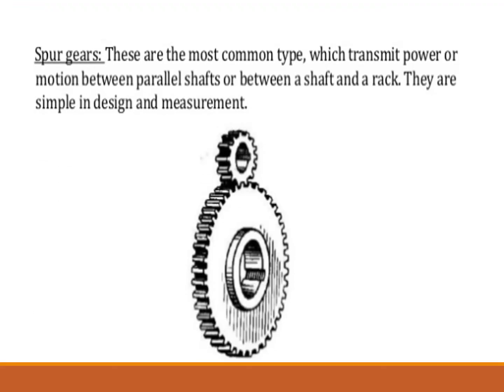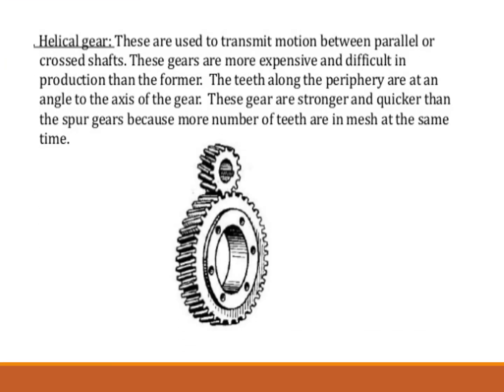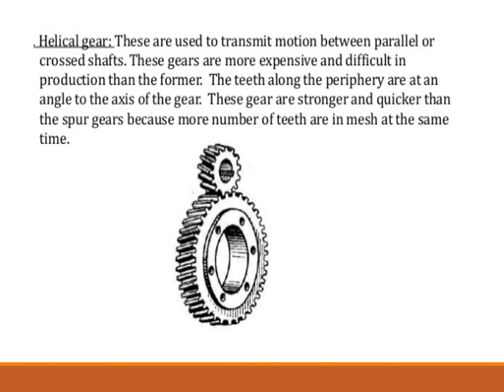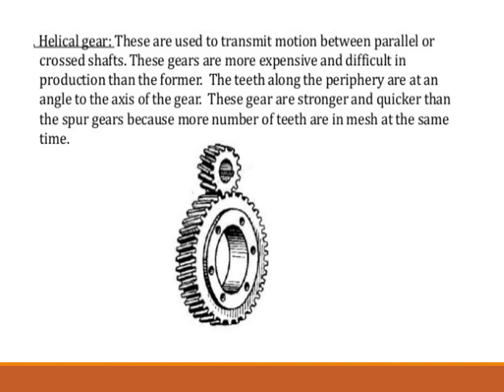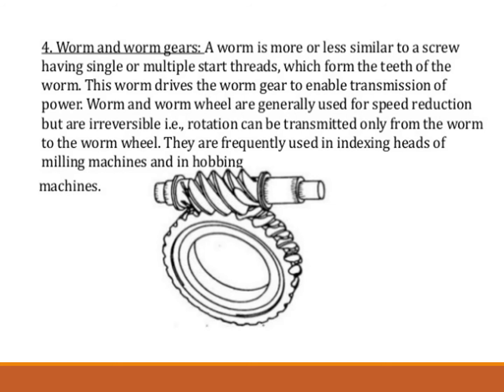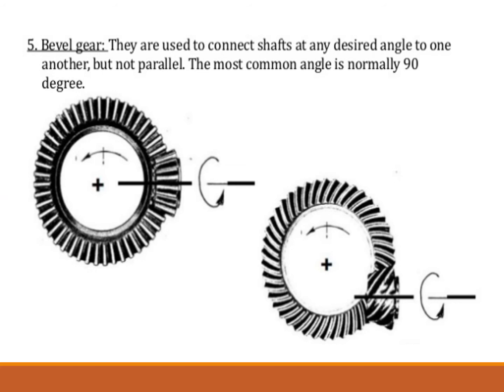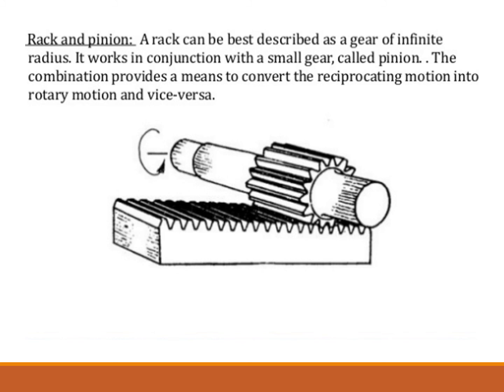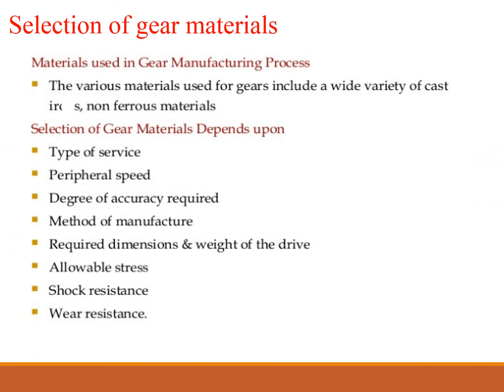Advanced Manufacturing Processes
Gear Manufacturing